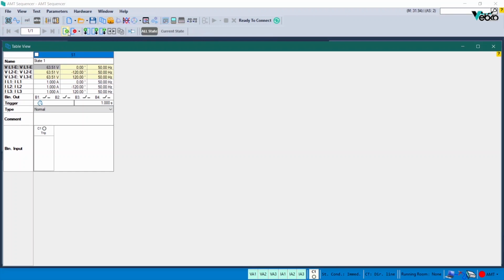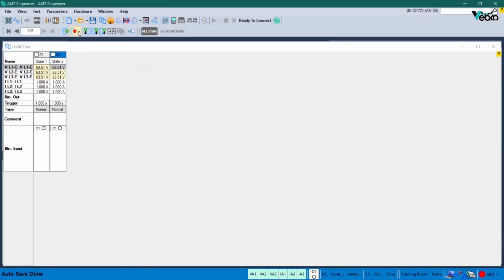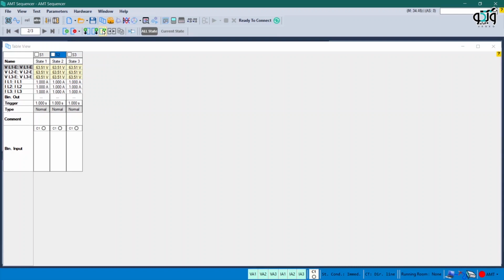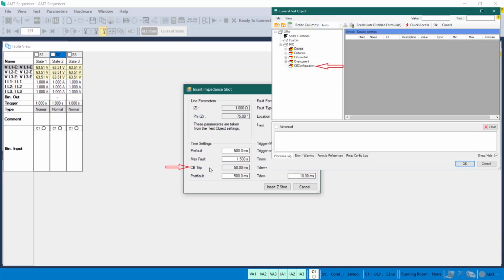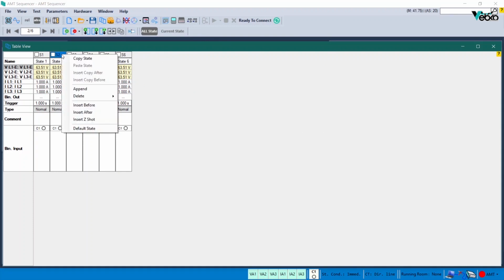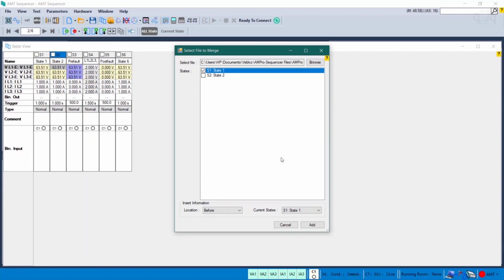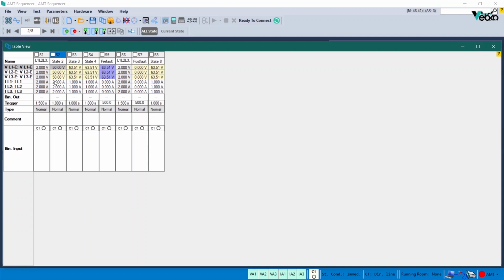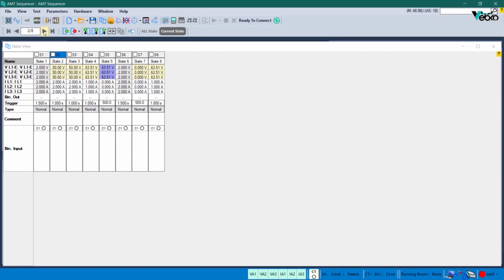TableView's dedicated toolbar | RELAY TESTER | ELECTRICAL ENGINEER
The separate toolbar of “Table View” window
By double-clicking on any window in the software it is possible to maximize it and by repeating the double-click it is possible to restore the previous state...